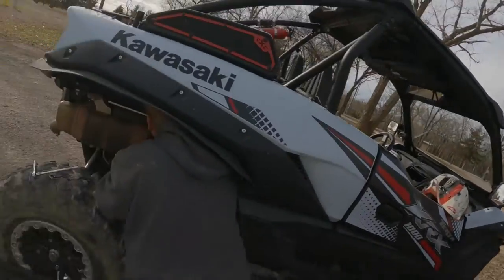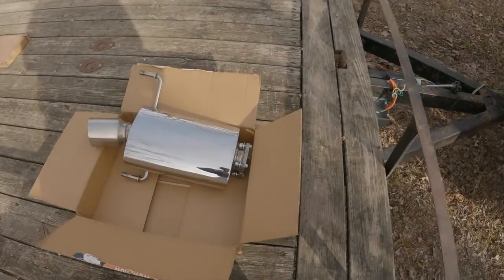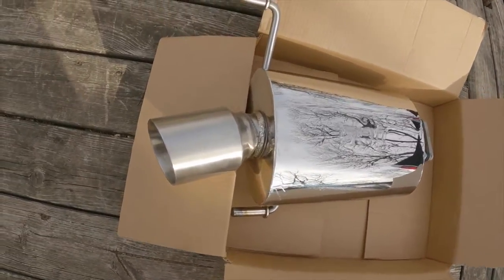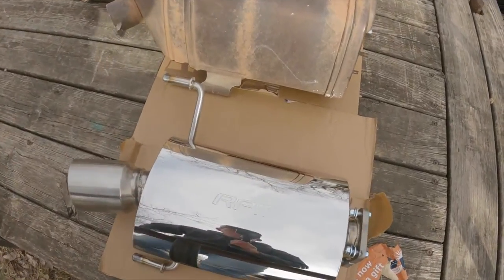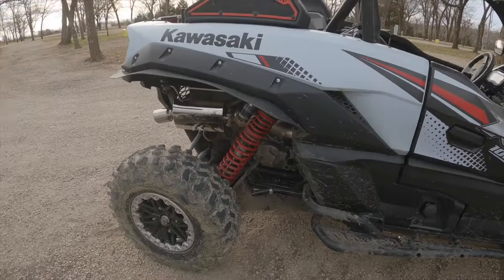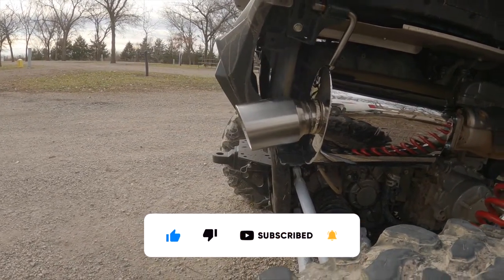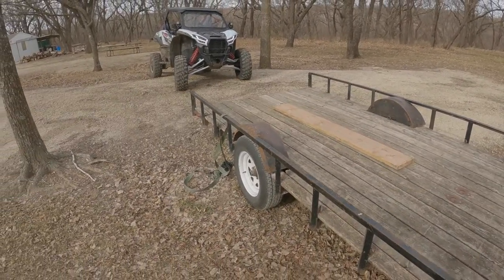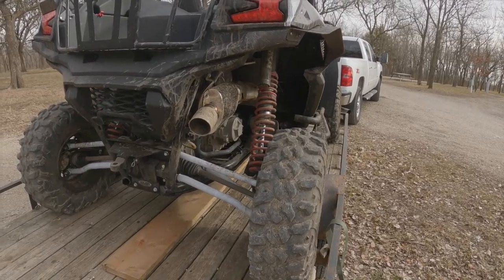KRX 1000 RPM Slip On Exhaust - It's INSANE!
Today we install and test out the RPM SXS Sport exhaust for the KRX 1000. This exhaust does not require a tune! It is fully tig welded, stainless steel!